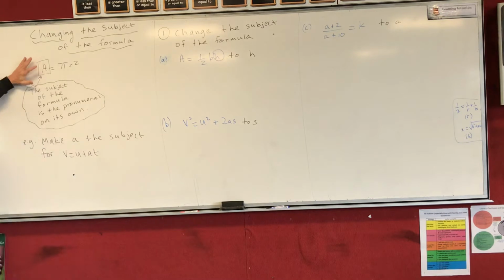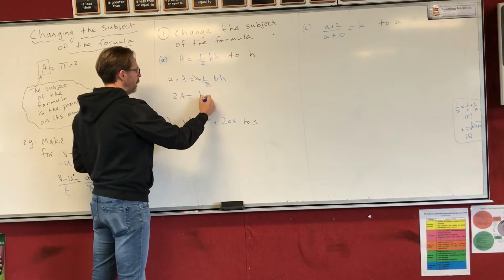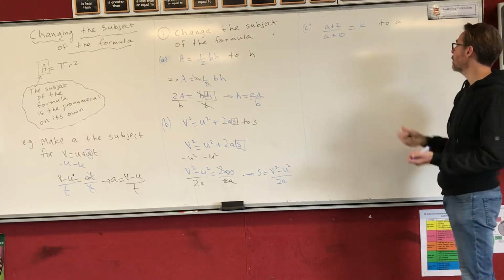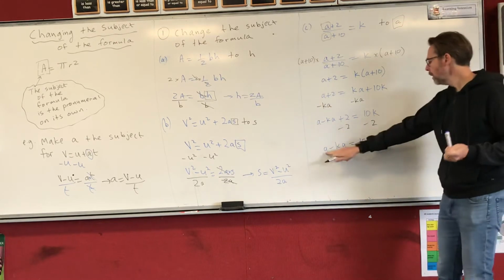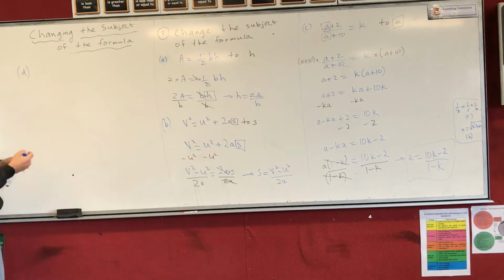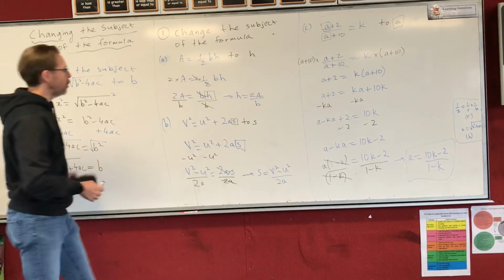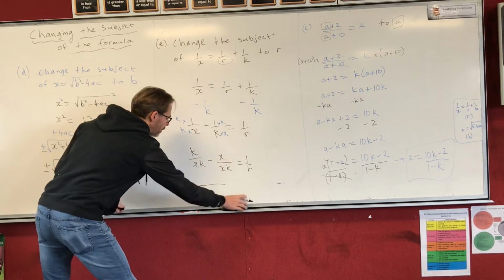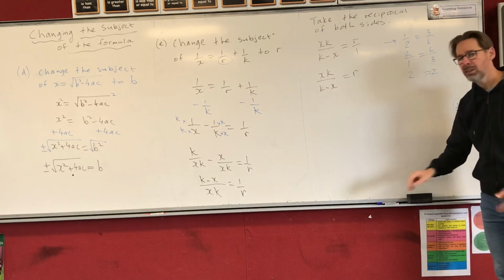Changing the subject of the formula